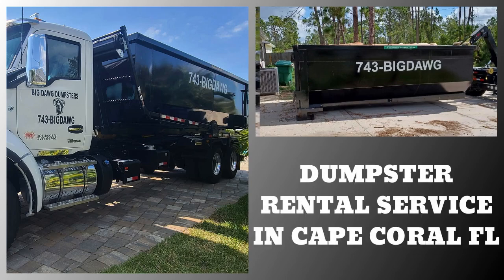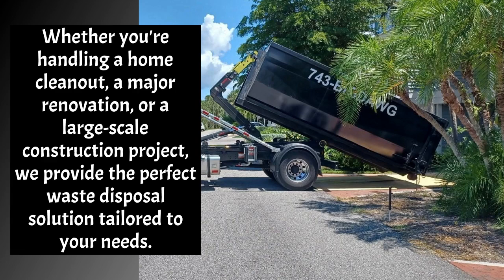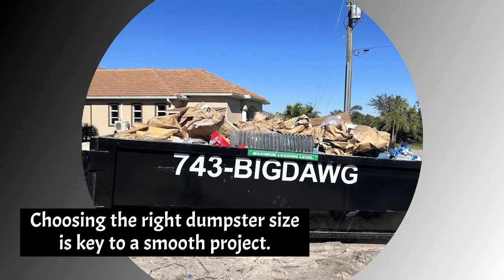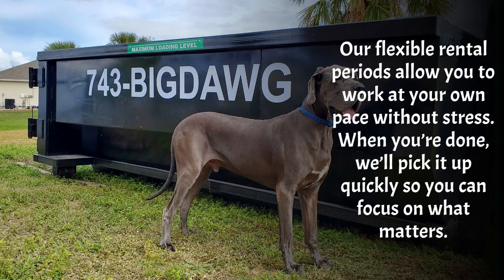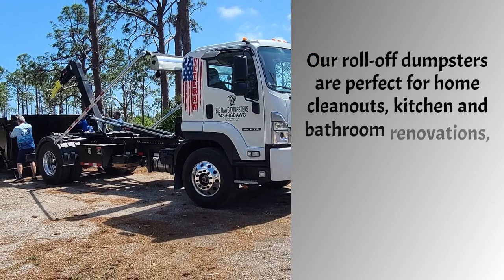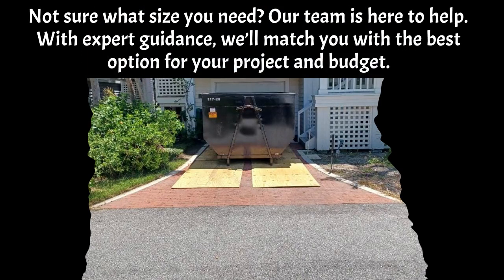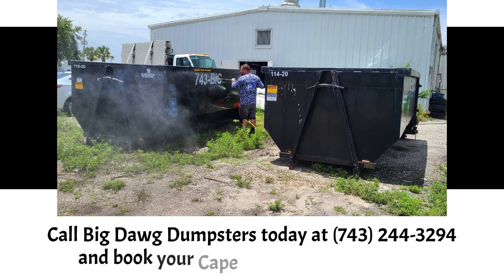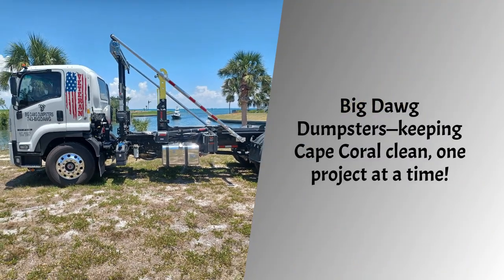Dumpster Rental Service in Cape Coral FL - Big Dawg Dumpsters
Searching for a reliable and affordable dumpster rental in Cape Coral, FL? Big Dawg Dumpsters is your go-to solution!

Whether you're handling a home cleanout, a major renovation, or a large-scale construction project, we provide the perfect waste disposal solution tailored to your needs.

Choosing the right dumpster size is key to a smooth project.

A 10-yard dumpster is great for small cleanouts or yard debris, while our 30-yard container is perfect for construction sites and full-home remodels.

We offer prompt, same-day or next-day delivery, ensuring your project stays on schedule.

Our flexible rental periods allow you to work at your own pace without stress. When you’re done, we’ll pick it up quickly so you can focus on what matters.

Our roll-off dumpsters are perfect for home cleanouts, kitchen and bathroom renovations, roofing and siding projects, landscaping work, and construction debris.

Not sure what size you need? Our team is here to help. With expert guidance, we’ll match you with the best option for your project and budget.

With fast service, affordable rates, and hassle-free waste removal, we’re your go-to solution for keeping Cape Coral clean.

Big Dawg Dumpsters—keeping Cape Coral clean, one project at a time!

Big Dawg Dumpsters
Cape Coral, FL

dumpster rental service Cape Coral FL, driveway dumpsters Cape Coral FL, construction dumpsters Cape Coral FL, clean out dumpsters Cape Coral FL, roll-off dumpster rental Cape Coral FL, dumpster rental near me Cape Coral FL